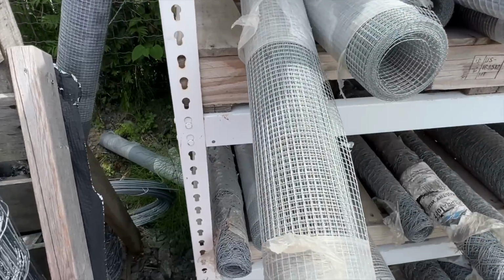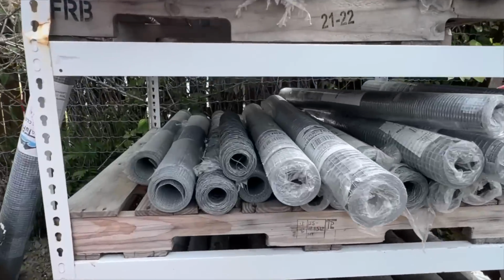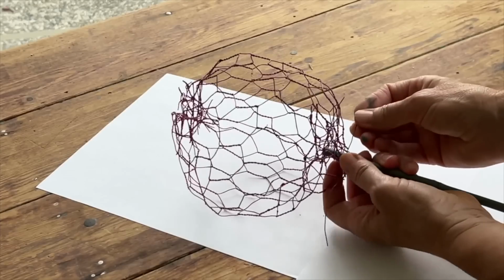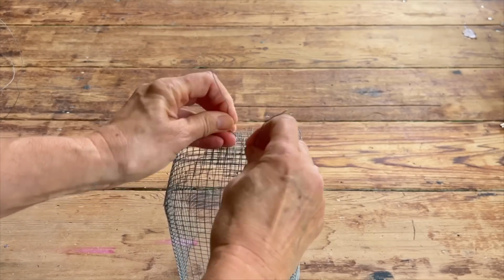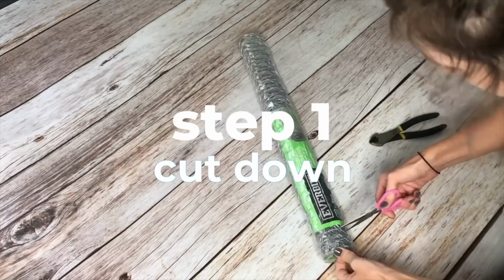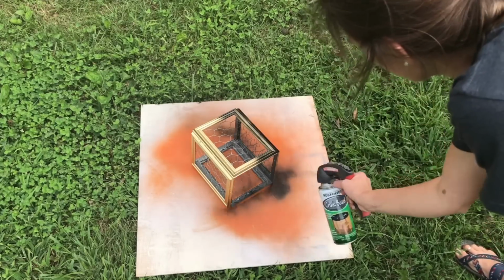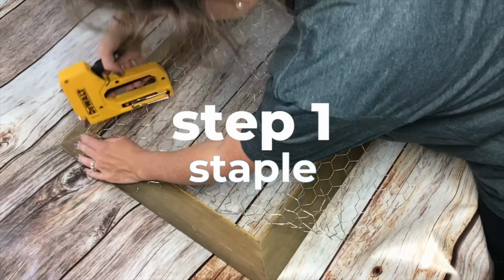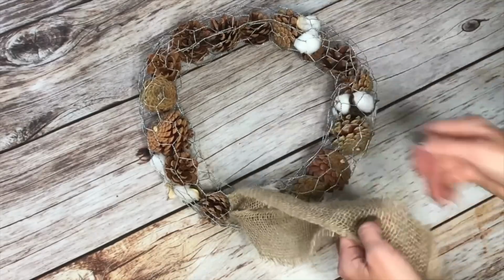She grabs a roll of chicken wire for this BRILLIANT porch idea!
Get ready to explore the versatility of chicken wire with these 8 creative DIY projects! In this video, we'll show you how to turn simple chicken wire into stunning decor and functional pieces.

*DIY Chicken Wire Ideas*
0:00 1. Chicken Wire Table
1:30 2. Chicken Wire Flowers
3:30 3. Chicken Wire Bird Feeder
6:10 4. Chicken Wire Pumpkins
7:00 5. Chicken Wire Lantern
8:30 6. Chicken Wire Cornucopia
9:25 7. Chicken Wire Frame
10:06 8. Chicken Wire Wreath

Follow along and get inspired to add a touch of rustic elegance to your home with these simple yet creative chicken wire projects.